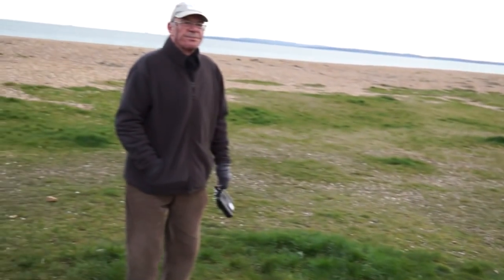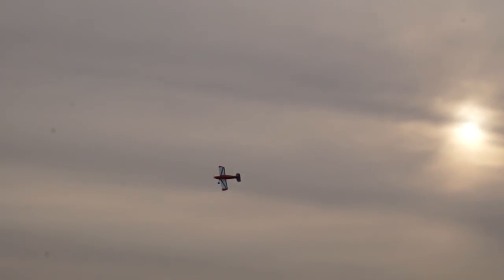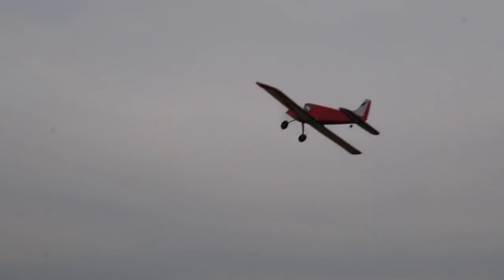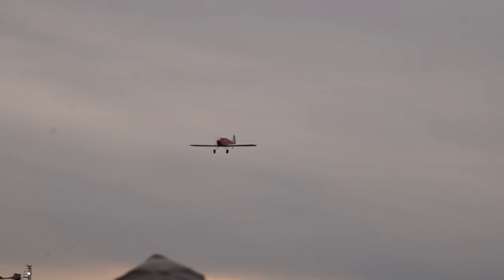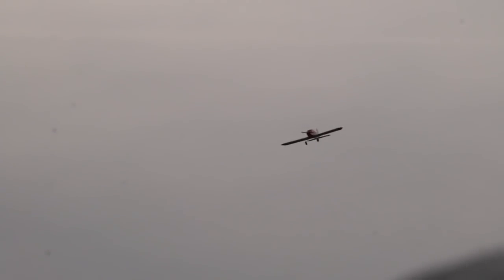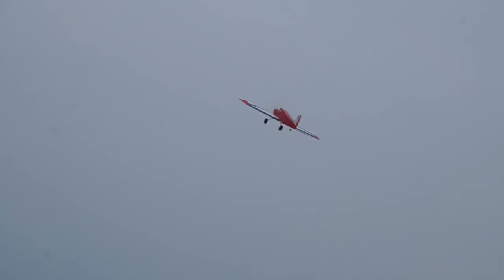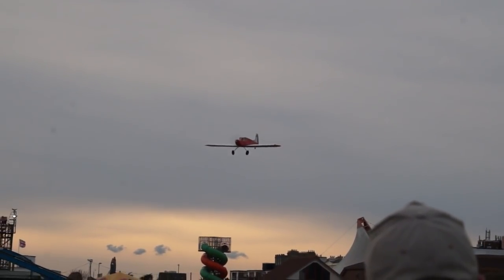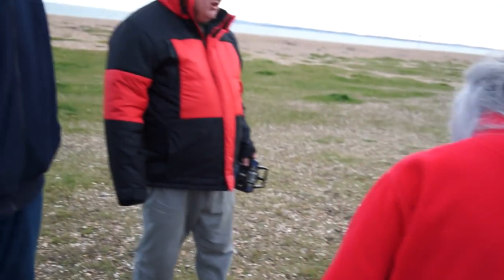Ben Buckle Super 60 low wing Maiden RC Model Geeks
Ben Buckle super 60 low wing. Maiden. Lets see what it flies like!
If you enjoy this channel please think about supporting us with a donation.